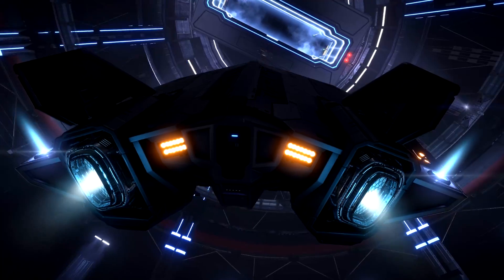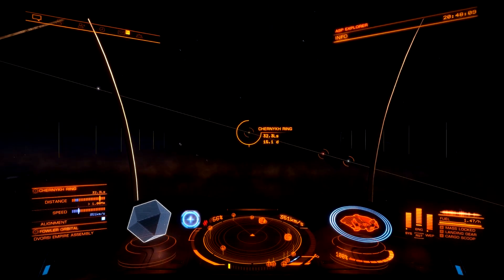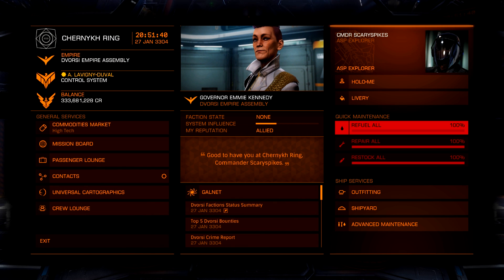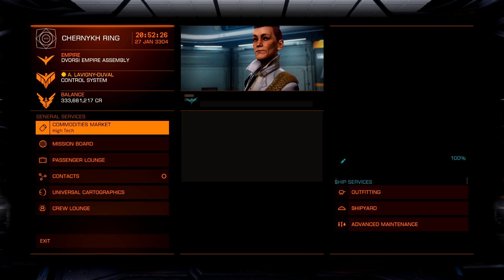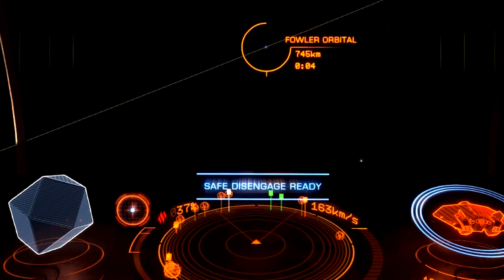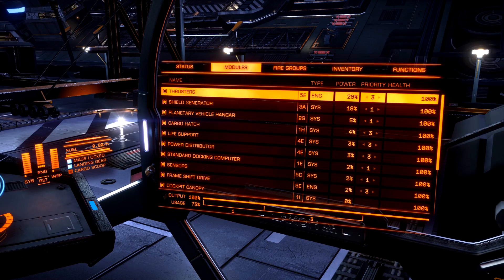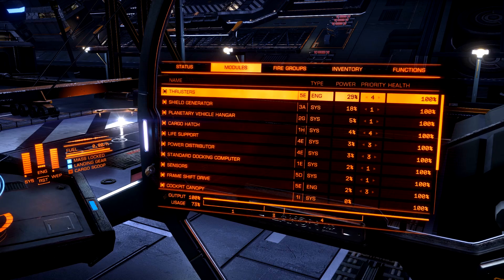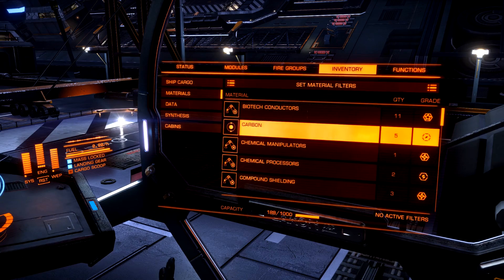5 Things You Need to Know in Elite Dangerous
Hello friends!

Welcome back. Today we're looking at the five things you need to know in Elite Dangerous. Whether you're out making money, bounty hunting, exploring or anything in between, these tips and tricks will help you become more efficient and help you save time too!

Did you know you can be completely alt-tabbed while your auto docking computer docks your ship for you? This is a great time to plan your next route (very useful for trading) or researching your next route on EDDB. Try it out!

If your paint is starting to peel or your ship feels weak even though it's fully repaired, there's an easy fix! Just use the advanced maintenance panel as shown to repair your ship thoroughly. You can also selectively restock certain weapons, fill a certain amount of fuel or repair specific modules!

Getting too close to a planet while in supercruise can really slow you down. But that's not always a bad thing! If you sling shot around a planet you can slow yourself down to just get out of supercruise safely. What's the best time to drop? When your speed and distance are at the ideal level, as shown in the video!

Prioritizing and disabling modules is an integral part in ship maintenance. This can help in making sure the highest priority systems stay running during an emergency, and can also help you shave precious MW's off your power plant if it's not putting out enough juice.

Lastly, the Engineers was a huge update and everyone has been using them to improve their ships! But in order to do so, you need materials and data - but managing your inventory is crucial so as not to run out of space. This way you can make sure to have what you need when you arrive at your engineer's base.

Have some tips of your own? Share them with us!

Check out Humble Bundle:
Cheap PC games and bundles; pay what you want, help support charity.

Check out Humble Monthly:
$100's worth of games delivered to your mailbox for $12/mo.